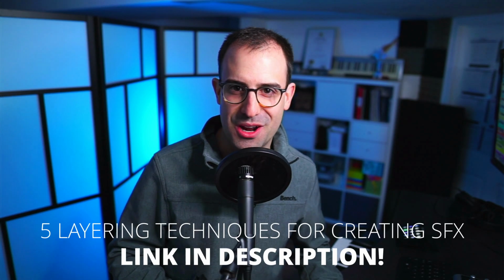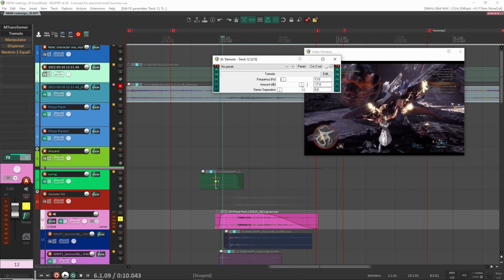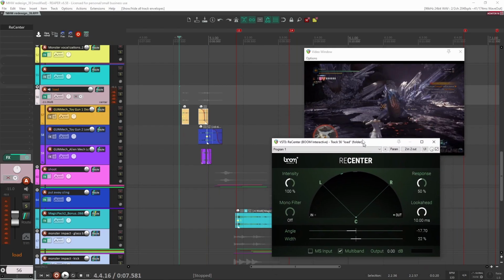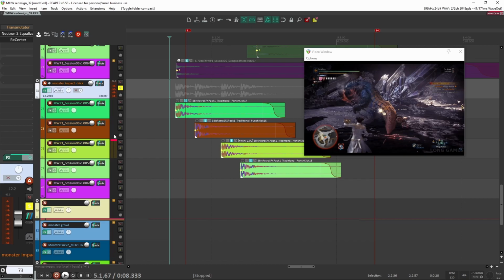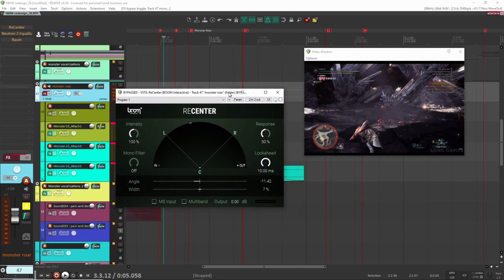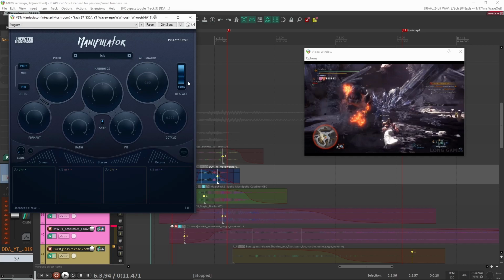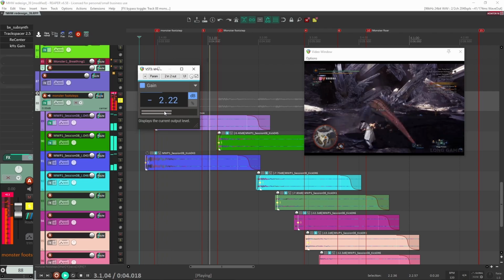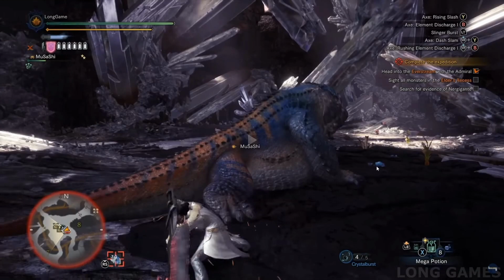Monster Hunter World Sound Design Tutorial | Dodogama Sound Redesign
In this video, I go over a redesign of the Dodogama Monster from the video game Monster Hunter World. Enjoy!

0:00 - Intro
0:48 - Original Game Audio
1:20 - Sound Redesign
2:09 - Session setup
3:44 - Weapon Slash Sound Design
10:14 - Other Weapon Sound Effect
13:43 - Sling Weapon Sound Effect
21:38 - Monster Vocalization Sound Design
23:49 - 2nd Monster Sound
28:19 - 3rd Monster Sound
30:04 - Misc Monster Vocalizations
31:21 - Monster Lava Attack
37:35 - Monster Footsteps
40:38 - Character Rolling Sound Effects
43:51 - Misc Weapon Swing Sound Effects
47:13 - FREE Layering Guide For Creating Sound Effects | Link In Description